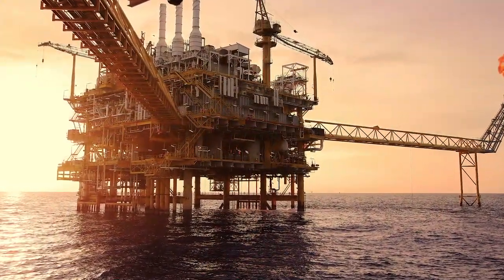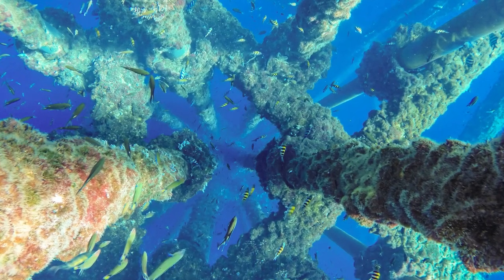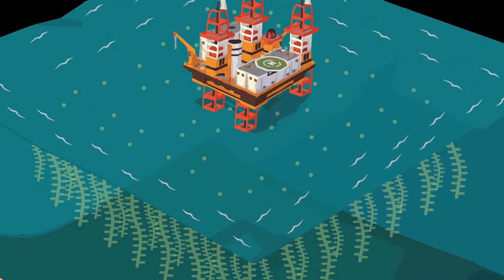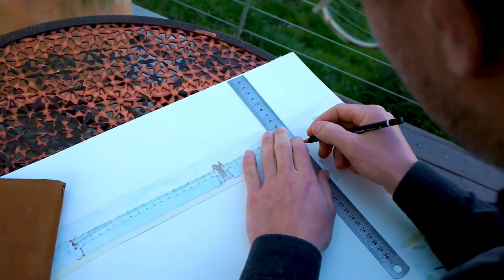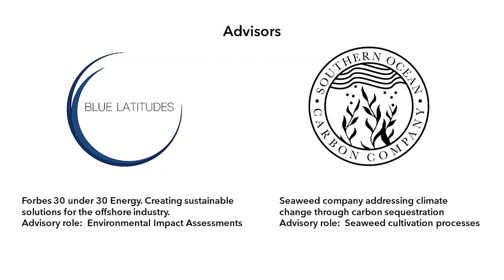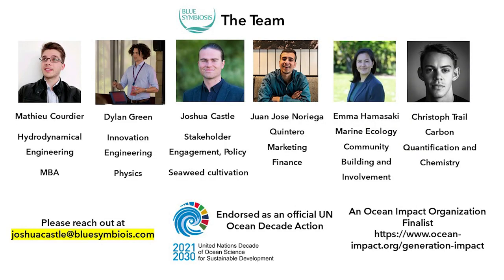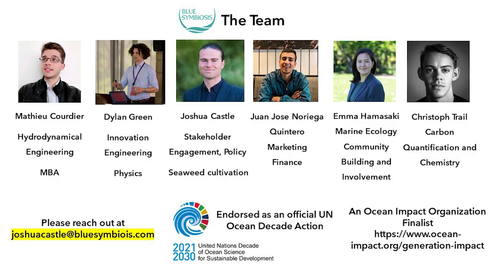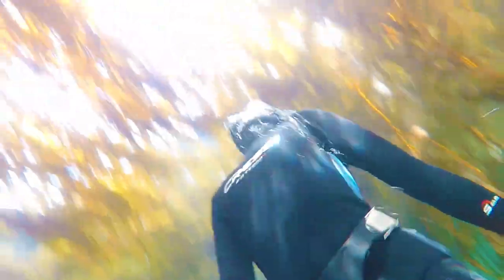Blue Symbiosis - XPRIZE Carbon Removal Student Award Winners